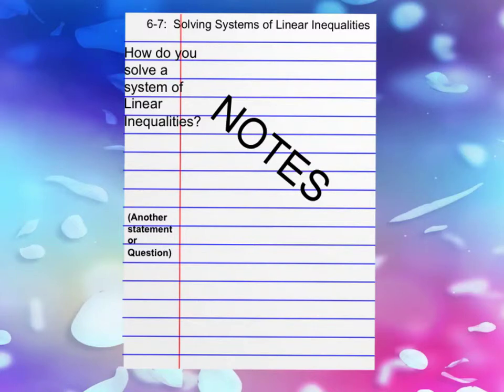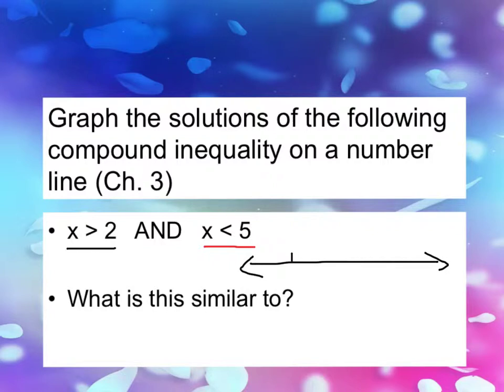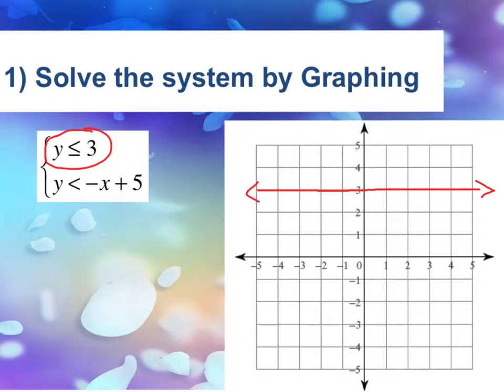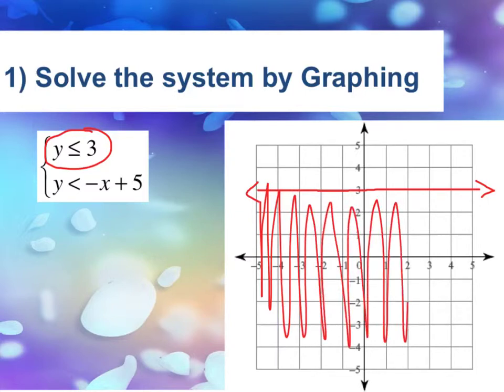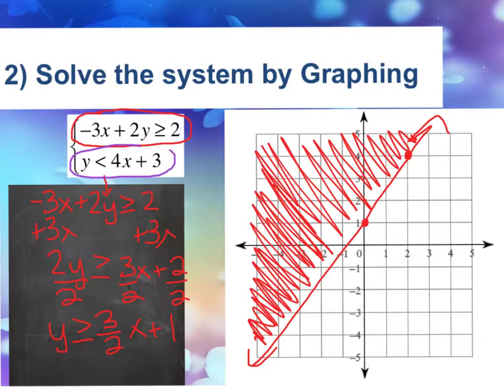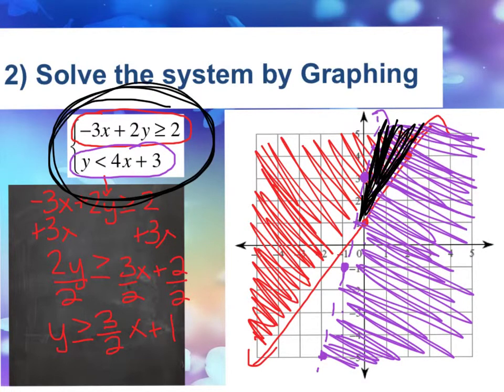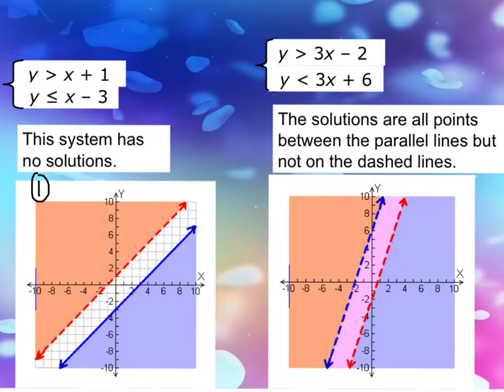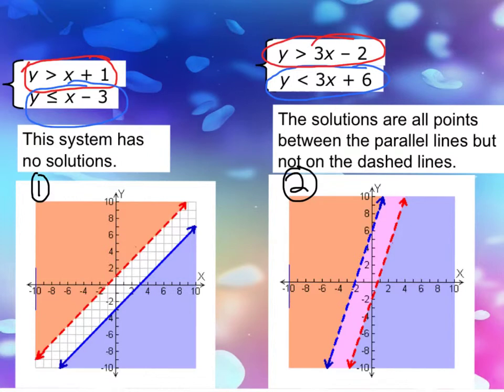How do you solve a system of linear inequalities?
6-7 Solving Systems of Linear Inequalities